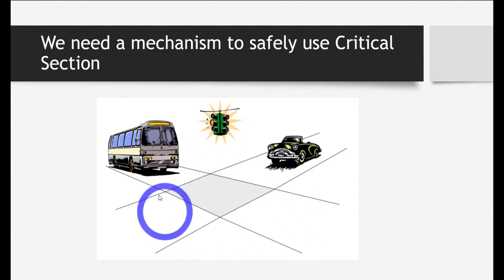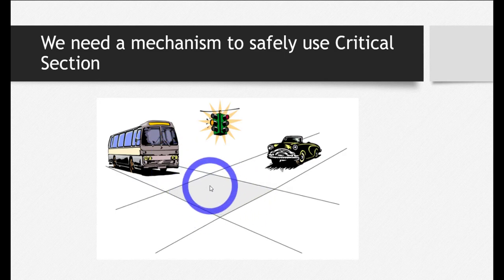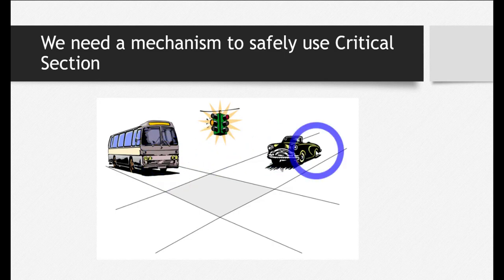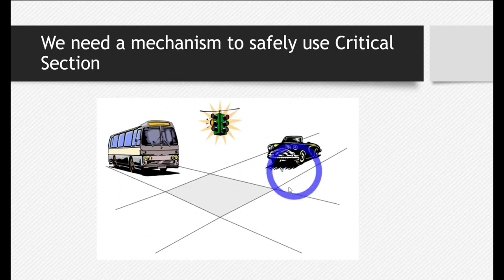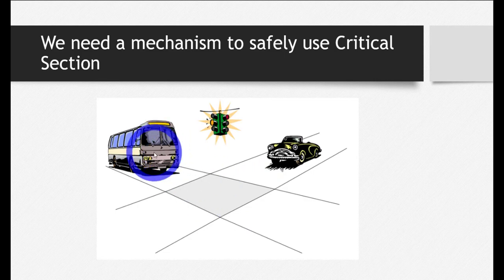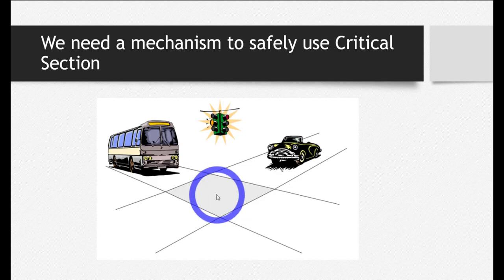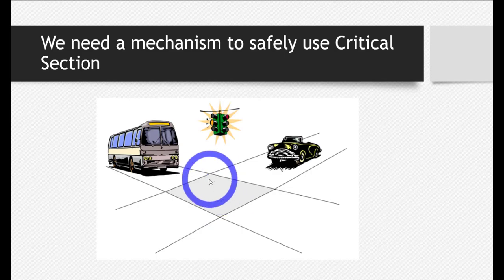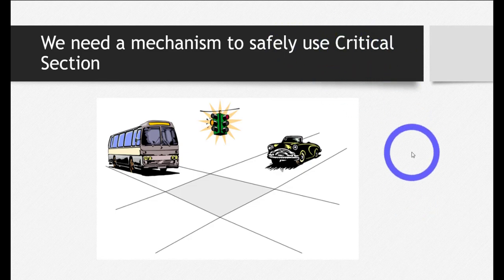Synchronization through Semaphores - part 1 - Concept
Synchronization of processes and why is it necessary? What is Critical Section? What is Busy waiting? What is Critical section?